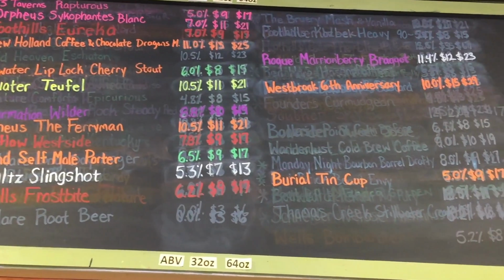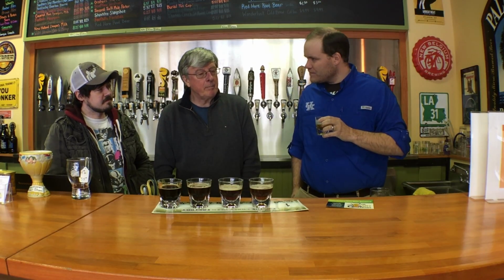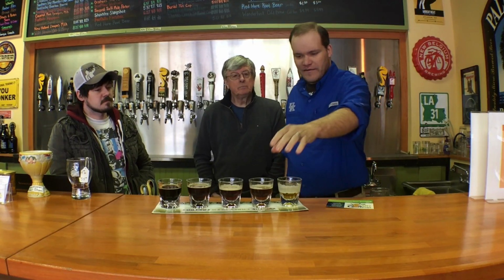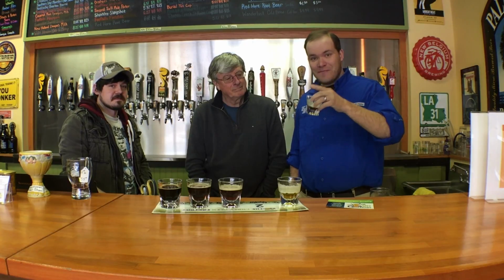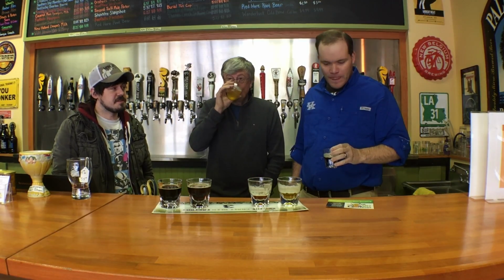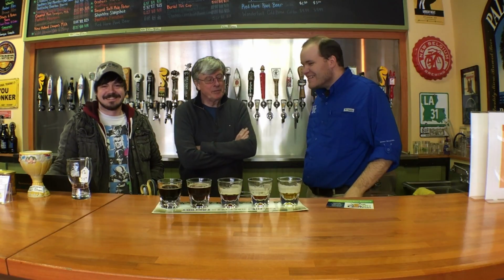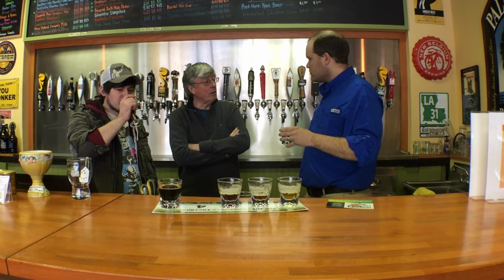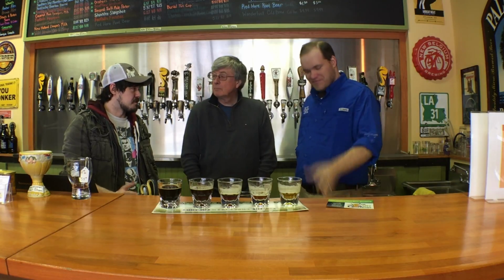Beer Time With Joe: The Craft Beer Chronicles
Welcome to Beer Time With Joe.

This is episode 2 of The Craft Beer Chronicles and this time we went to The Craft Beer Factory in Marietta. Richard and Austin were awesome and showed me some beers I had never heard of before.  And some of them were very good.

If you find your self in Marietta GA you should Check them out.  Tell them you found them on Beer Time With Joe.

Where should we go next? What Beers should I try?

Check us out on Social Media. Tell us about your favorite Beer.